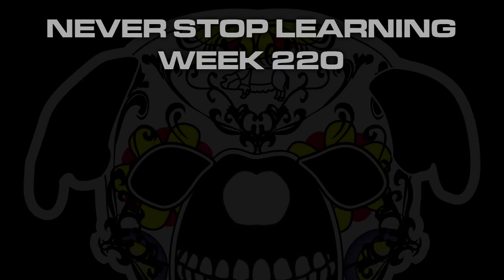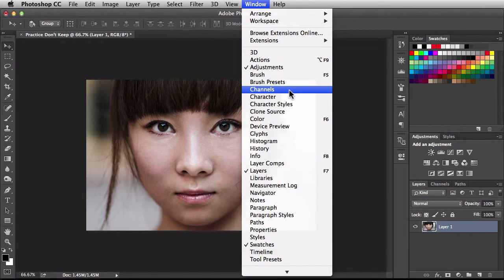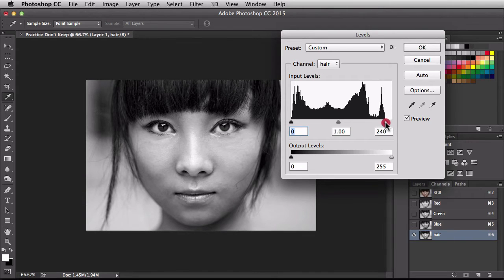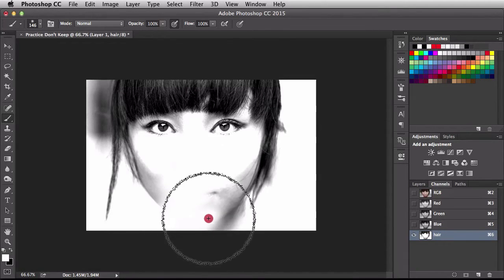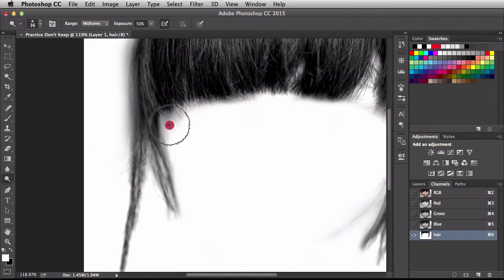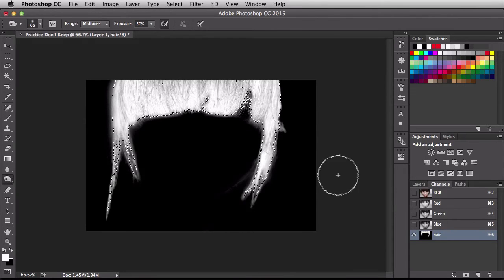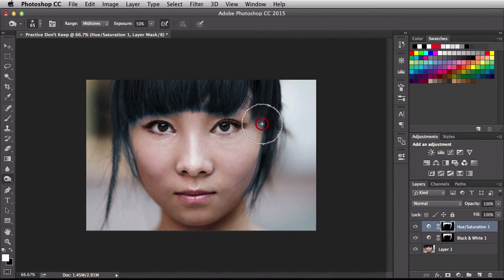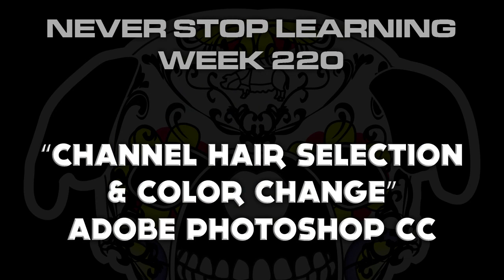Adobe Photoshop "Channel Hair Selection and Color Change" NSL WEEK 220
How do you use Channels to select hair in Adobe Photoshop? Then when you have it selected, how do you change hair color?

If you’re new to Photoshop or Channels and wondered how that works, this video will show you the basics. I don’t go DEEP into detail for beautiful selections but I do give you a walkthrough of my workflow and what all the buttons do =)